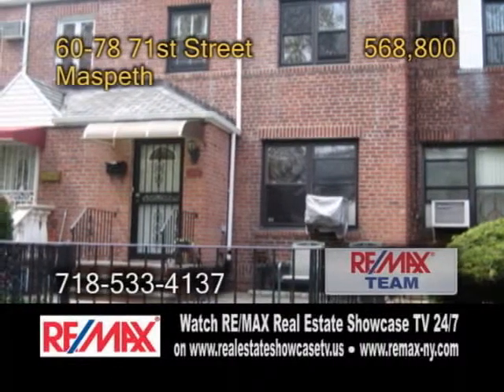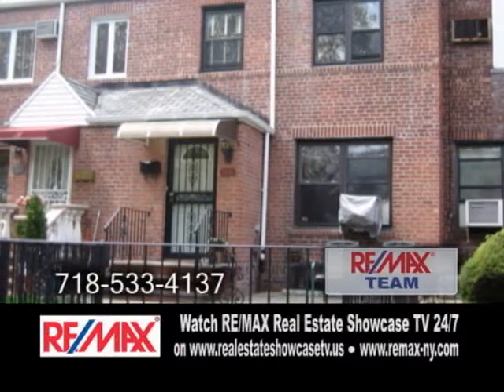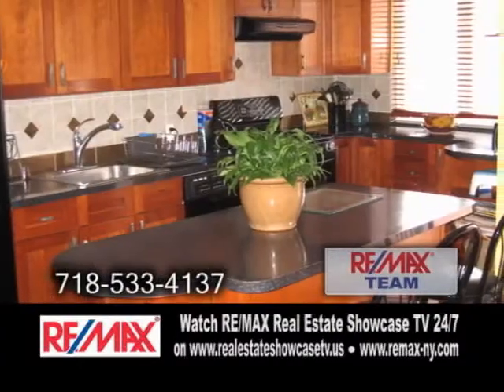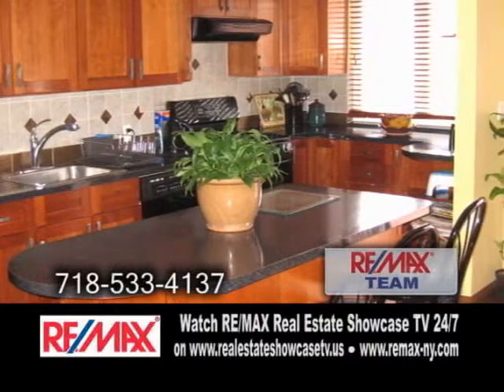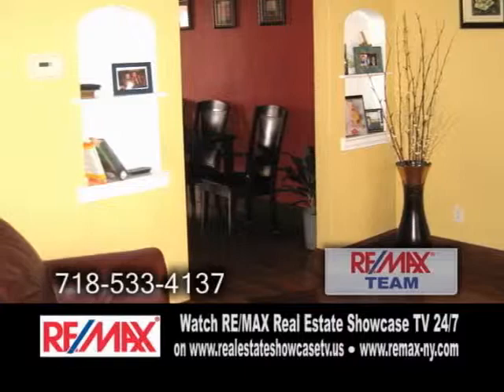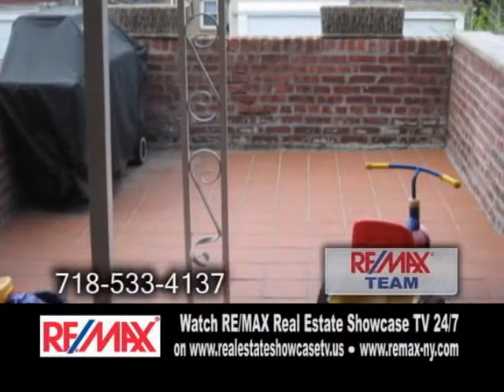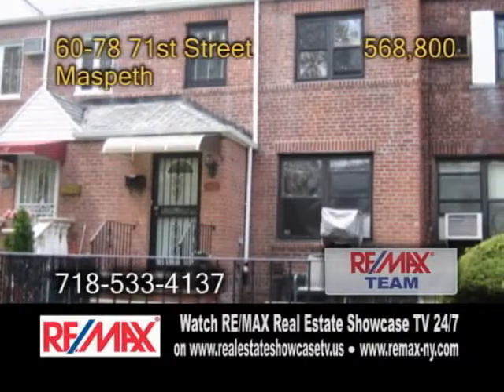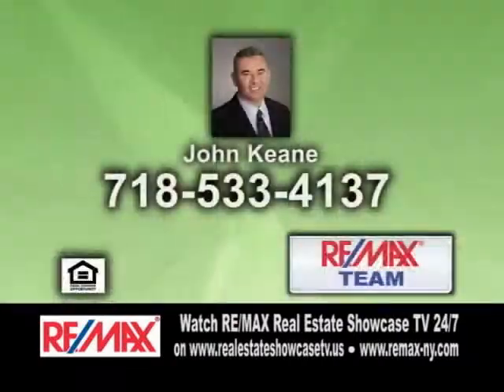60 78 71st Stret John Keane REMAX NYC Real Estate Showcase TV